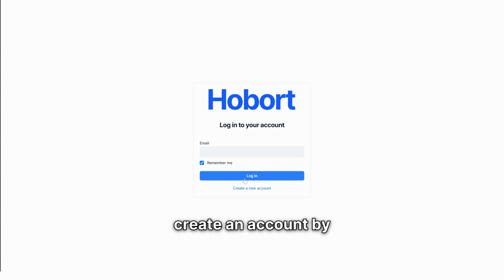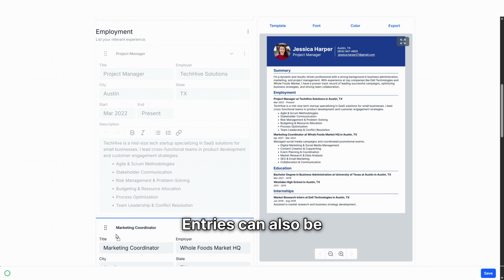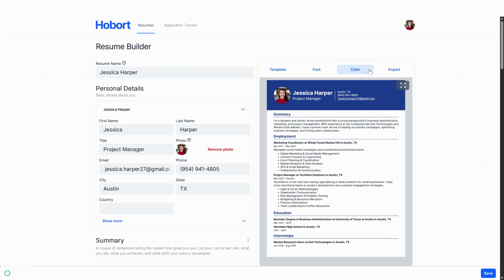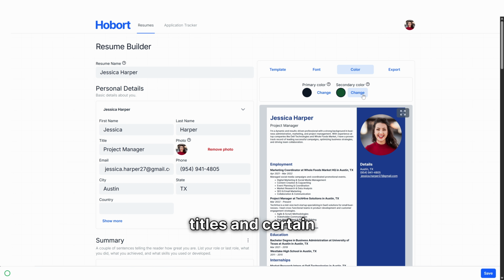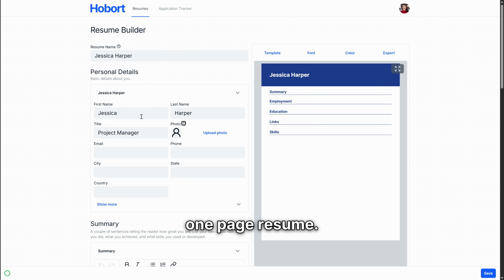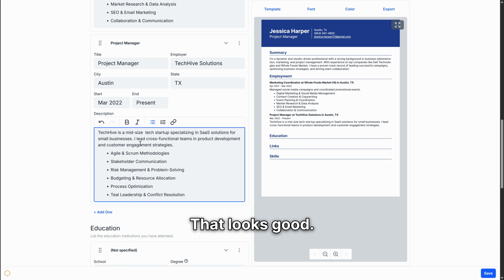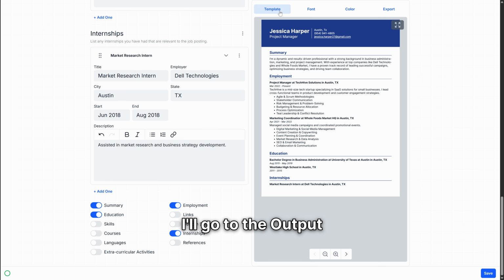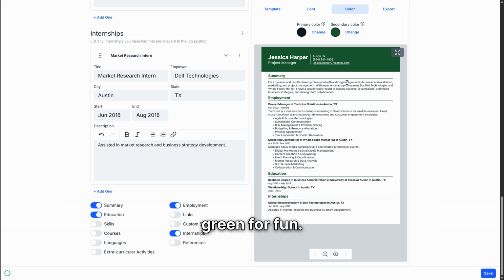How to create a modern resume with Hobort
In this video I will be giving you a quick overview of the Hobort interface and a quick demo on creating a resume from scratch.